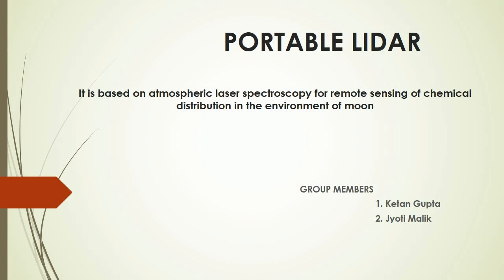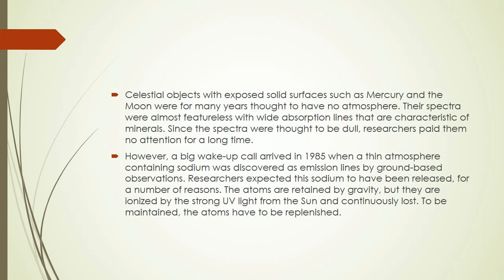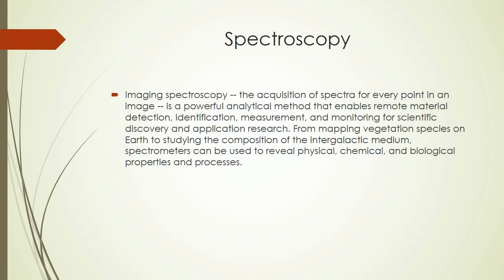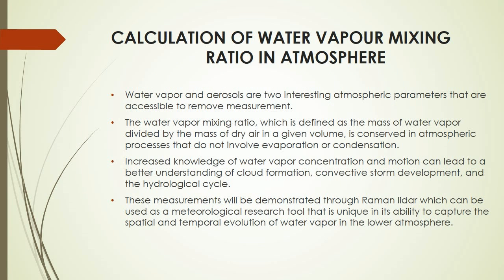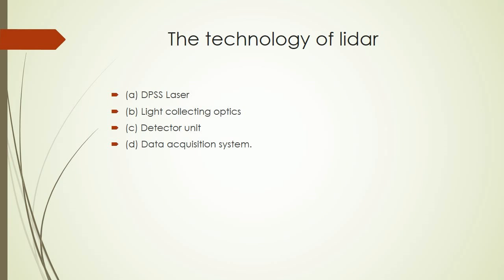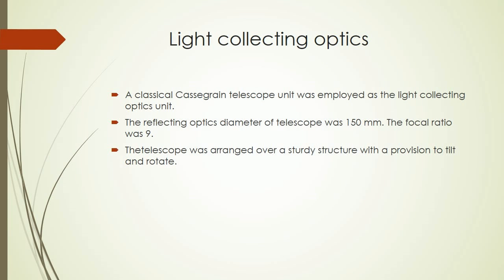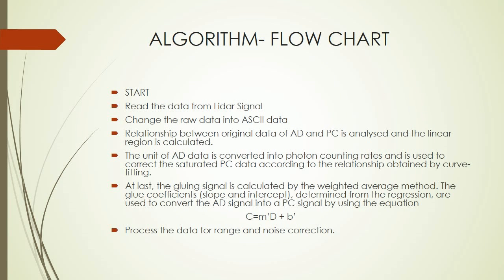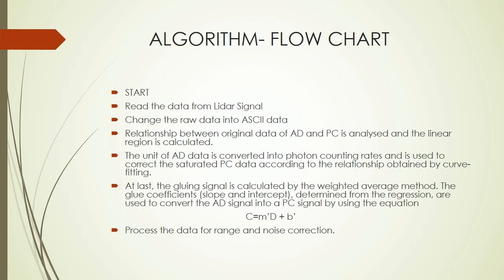lunar atmosphere by team pearl